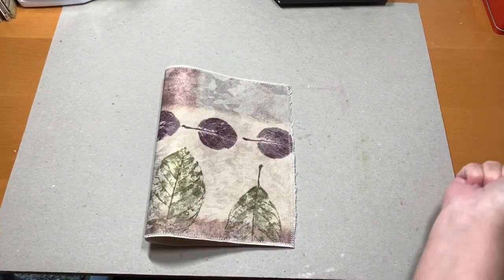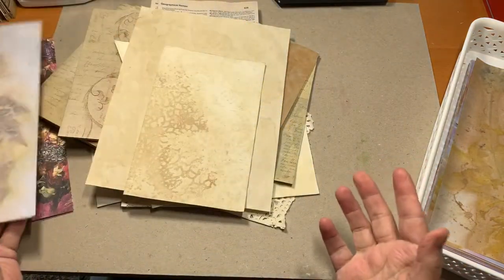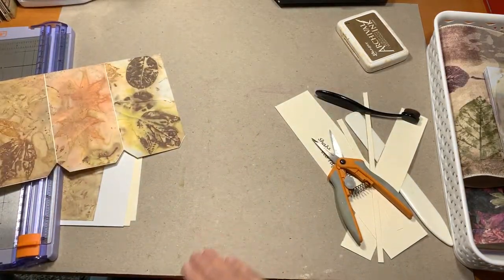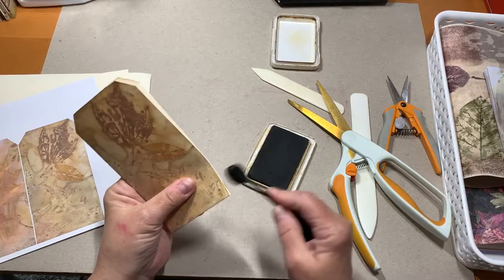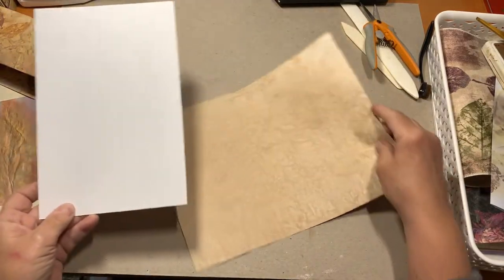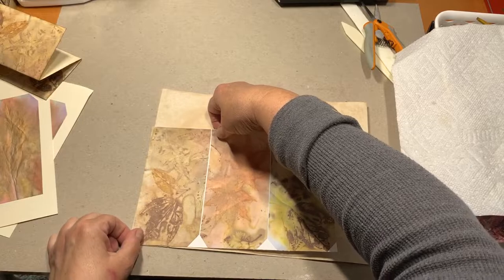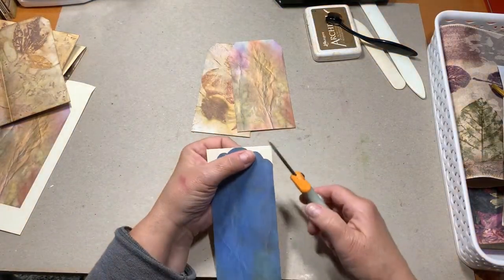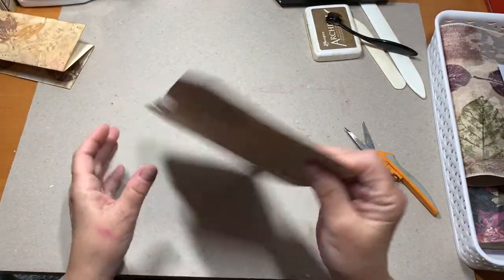A New Journal - Earth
Working on my next journal using the cover I made with the new method I learned and using the eco dyed papers (well, scanned pages) I recently did. This journal is falling into place using lots of bits I’ve been doing lately.